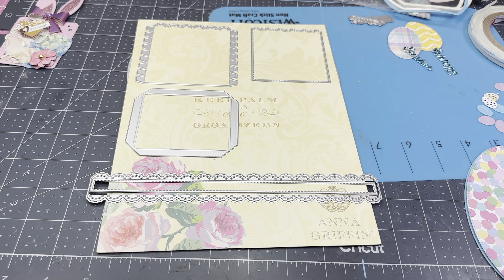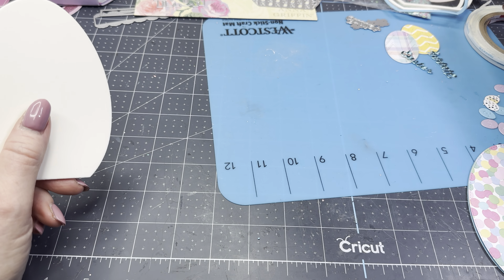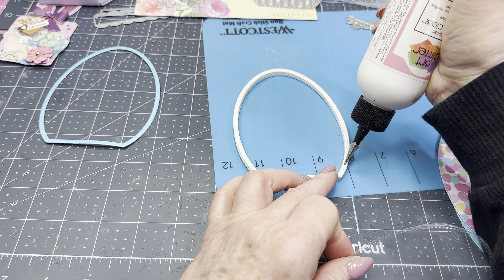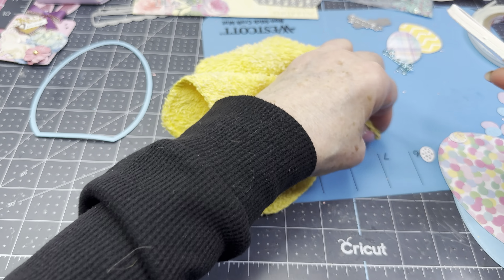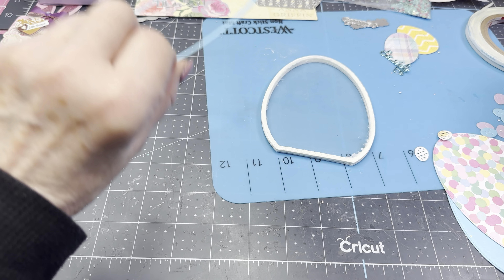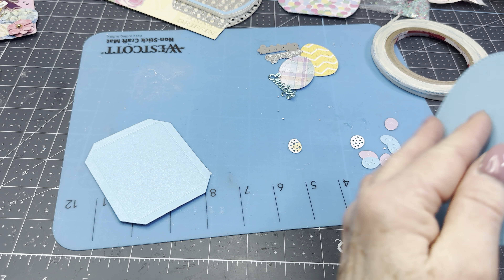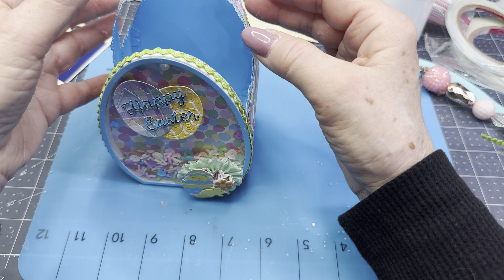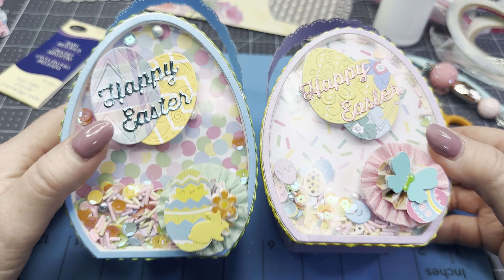Easter Basket Shaker Box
This is a KS craft die and went together perfectly. It is adorable and I aready know who are getting these!